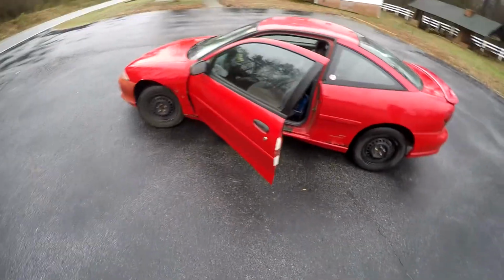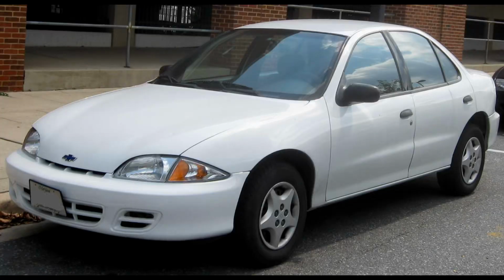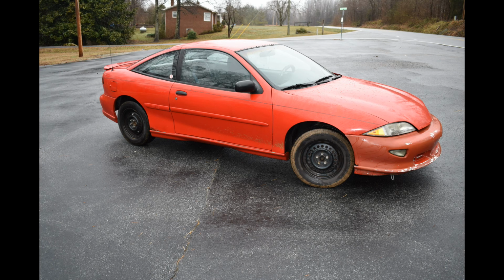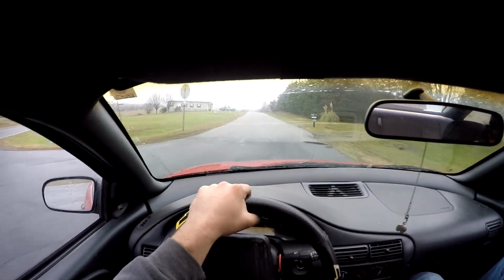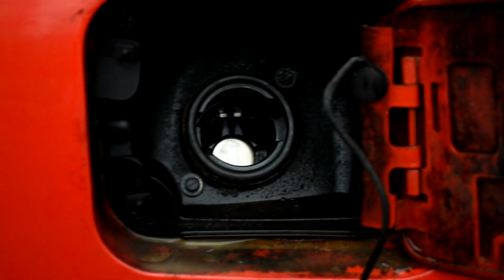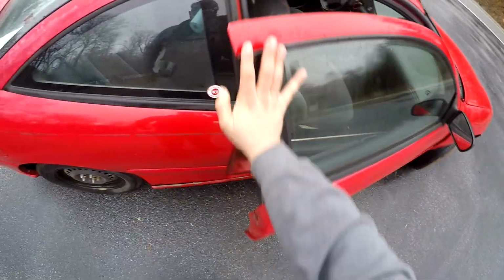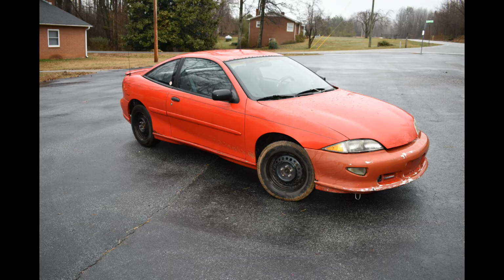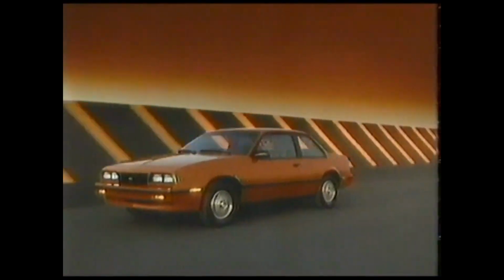1997 Chevrolet Cavalier Z24: Wookie Drives 14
Year 2 of Wookie Drives is upon us, and what better than a good ol' fashioned beater. One of the many examples of why people don't take GM's small cars seriously.